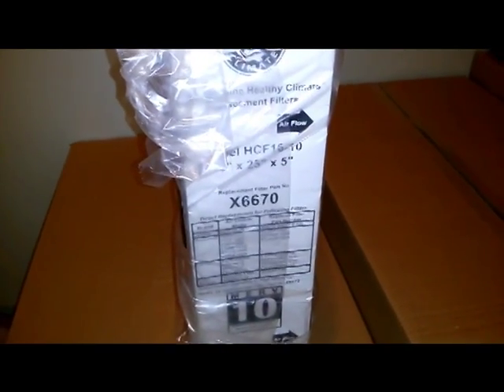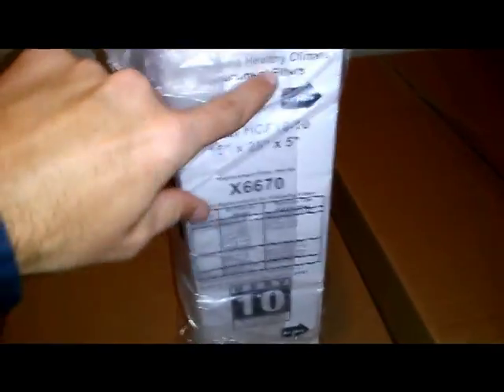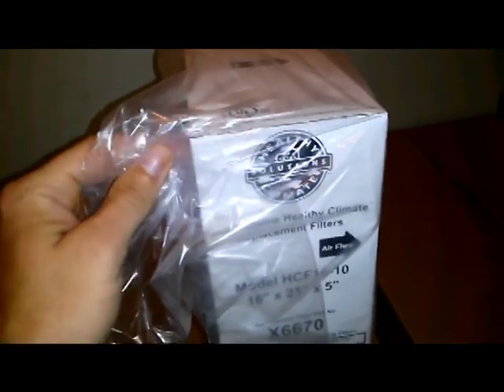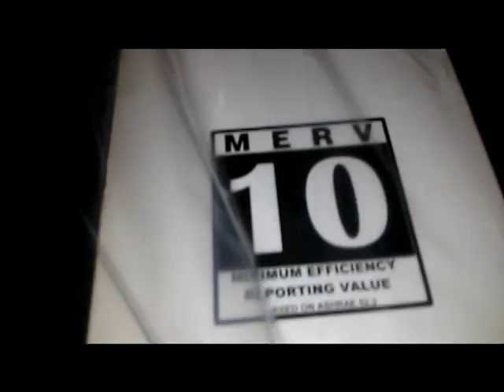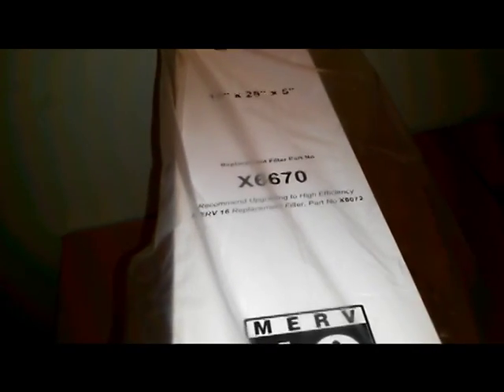X6670 Lennox 16x25x5 MERV 10 Filter Media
Brand New Healthy Climate X6670, 16x25x5 The same Filters that your HVAC technician use

We are here to supply you with real OEM Filters, and OEM HVAC Parts!

Canada's Online HVAC Seller For OEM HVAC Products!

Merv 10 Lennox Healthy Climate filter 16x25x5

Filter fits Air cleaners:

HCF16-10, HCC16-28,

Normal Size 16" x 25" x 5"

Exact Size: 15-3/4" x 24-3/4"x 4-3/8"

Can be used in the following:

Lennox: HCXF16-16, HCF16-16, HCF16-10, HCC16-28,

Carrier: MPKA0016, MACPAK, MPKA, MAC, EZXCAB016, FILCABCC0016,

Honeywell: F35F1008, F100F1012, F150E1026, F25A1043, F25F1042,